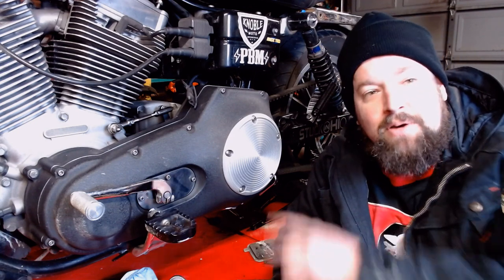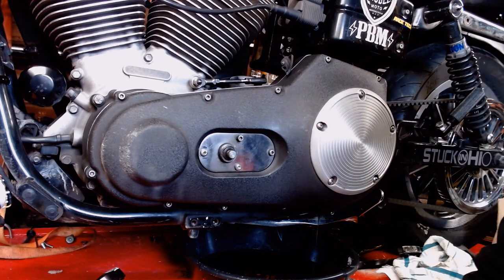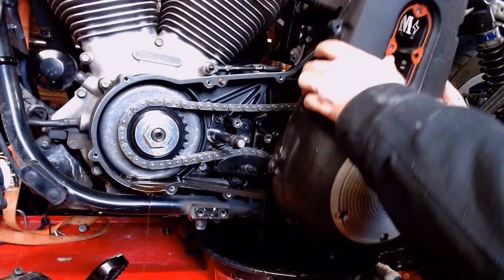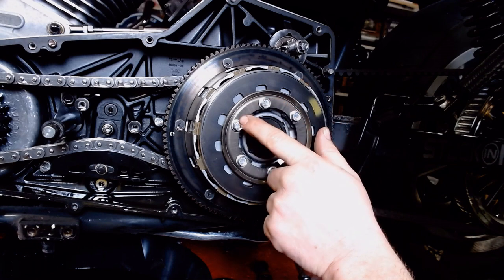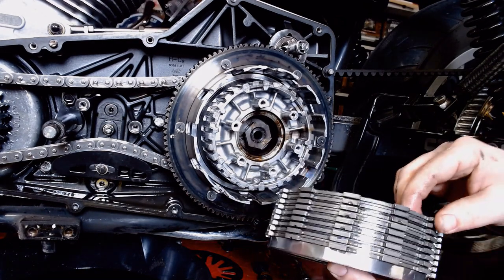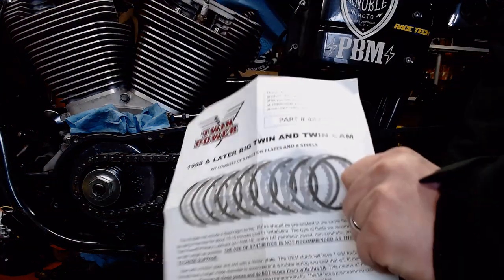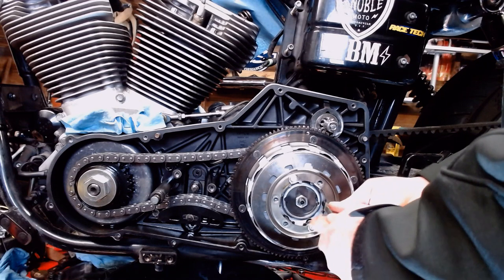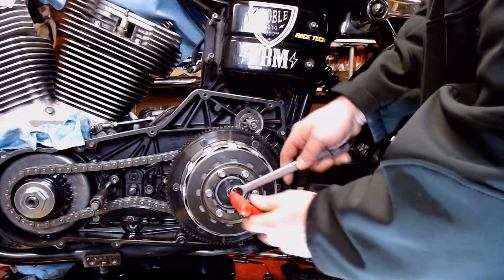Harley clutch replacement with no special tools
How to replace on a Harley clutch with no special tools. The video is done on an 05 Dyna, but it is basically the same procedure on all big twin Harley.  Be sure and torque everything to spec when you are reassembling the parts, and always use new gaskets.

On my website you can take in person classes with me in Cleveland Ohio